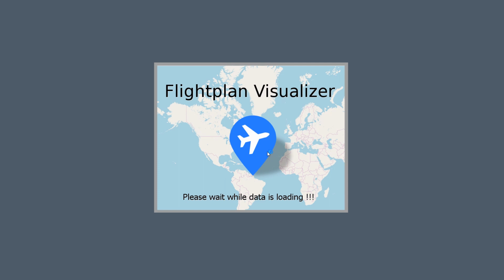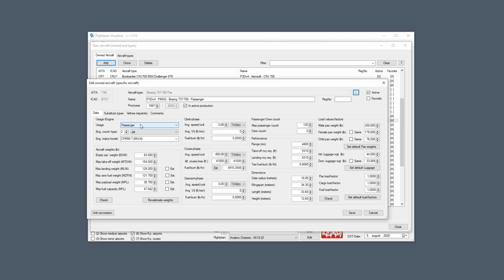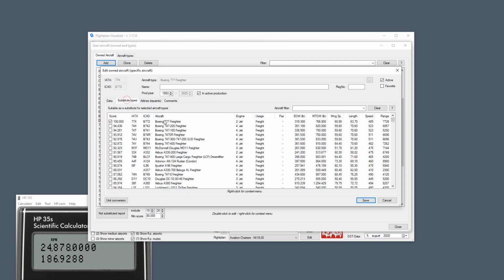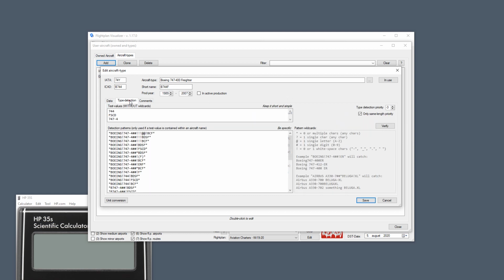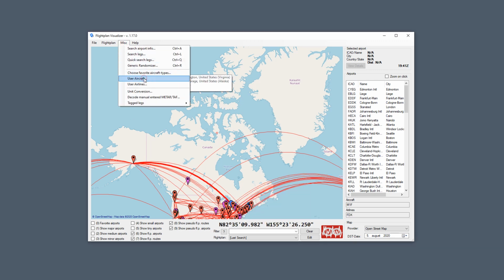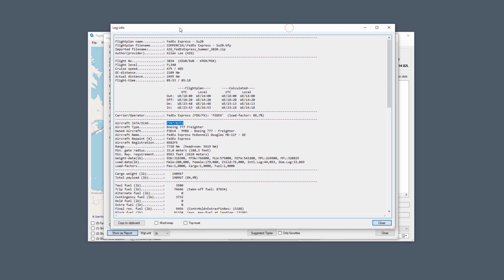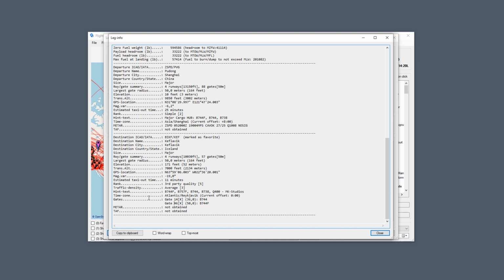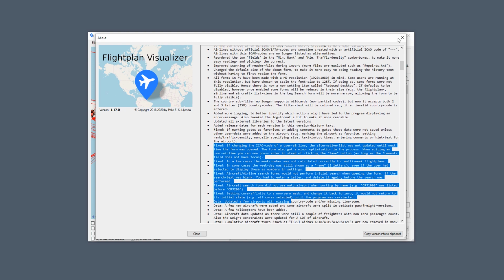Flightplan Visualizer Version 1.17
The major things added in version 1.17 of Flightplan Visualizer is being able to import the new flight-plan format developed by Alpha India Group, and being able to add user-aircraft.
0:00:00 Intro
0:02:01 Update all flightplans
0:06:49 Import AIGFP-files
0:11:15 User aircraft
1:21:54 Various other changes